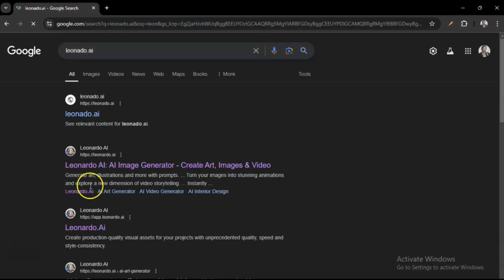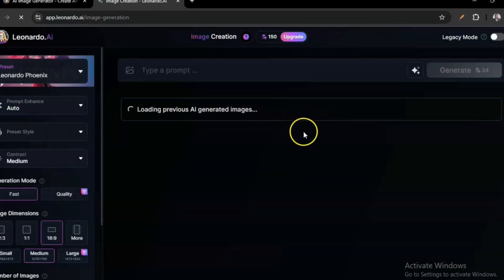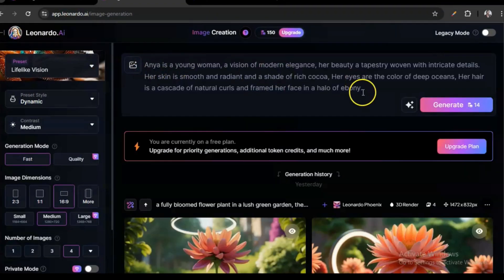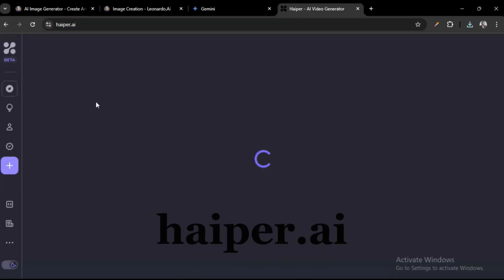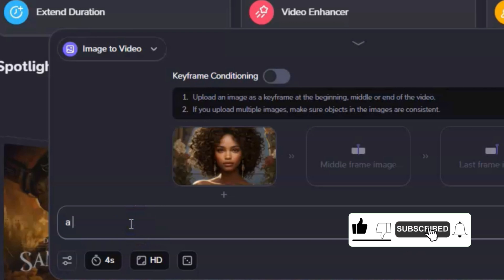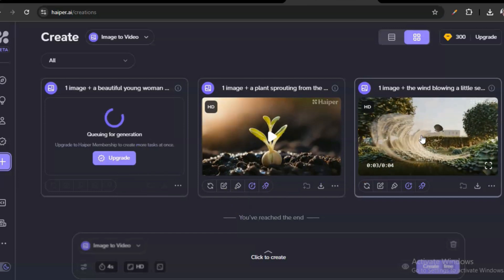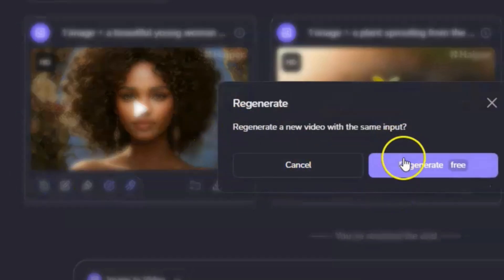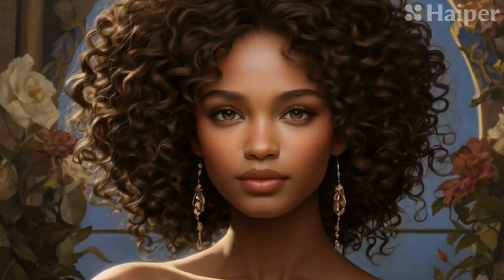How to animate an image with free AI tools | FREE Picture to Video AI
Animate your own photos or AI generated images for free using a very simple and free ai tool.  Its  fun creating interesting video clips from still pictures and in this short tutorial, I take you step by step, from how to generate AI images to how to animate or turn images into video.

websites used:
Free AI image generator

TIMESTAMPS
00:01 - INTRO
00:25 - Free AI Image generator
01:35 - Free AI video generator
03:22 - OUTRO